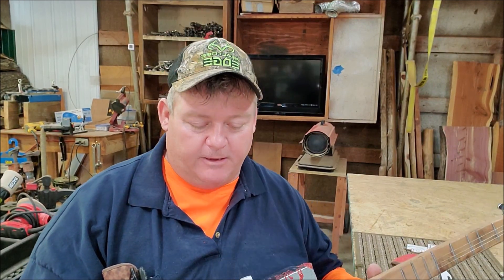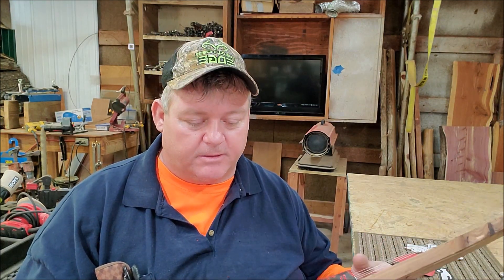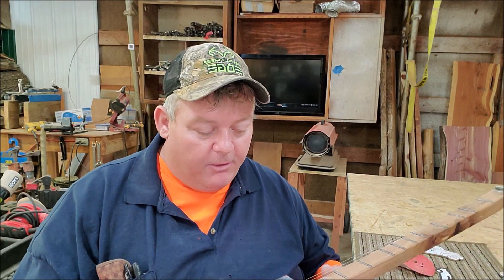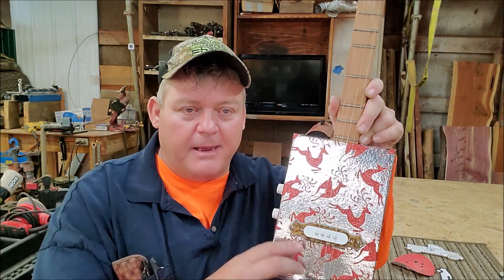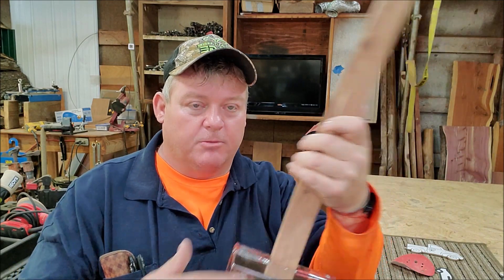MERRY CHRISTMAS! It's time for a Christmas Give Away 2019!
Merry Christmas, to be entered in the drawing to win the Electric Christmas Cigar Box Guitar please like and subscribe to our youtube channel, right here and go to our page on FB @cedarfurniturelodge and like us. That;s ALL you have to do to enter to win. Drawing will be held on Christmas Eve 2019. We will do a FB LIVE draw. First draw will receive the guitar, second draw will receive a whistle. Thank you and we'll see ya'll on Christmas Eve 2019!